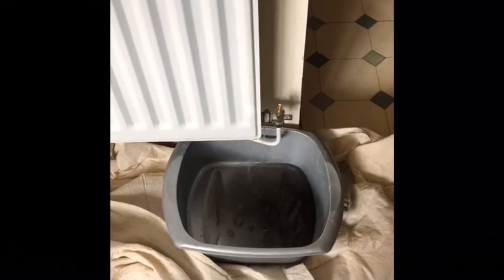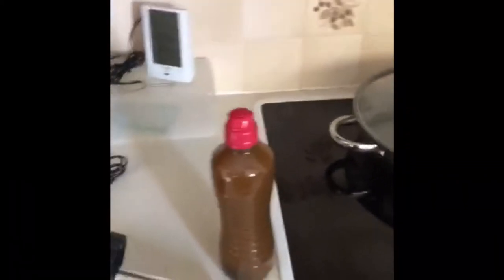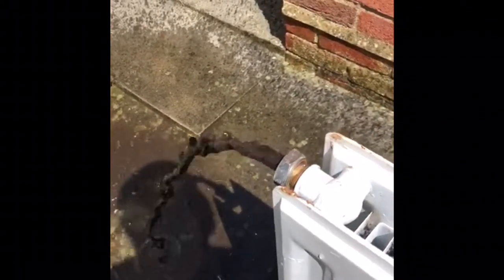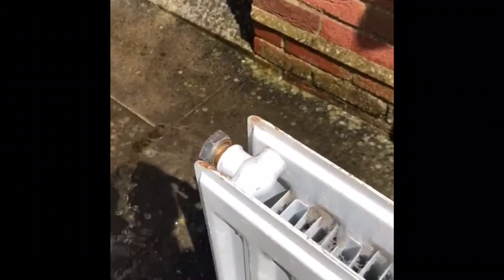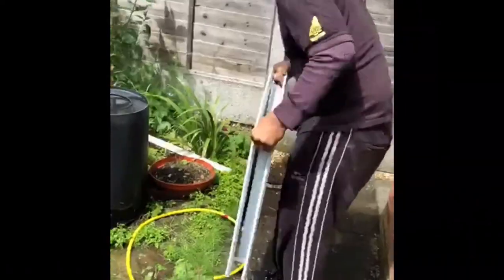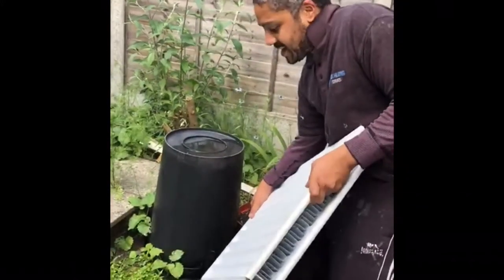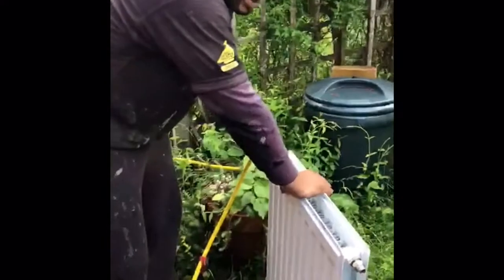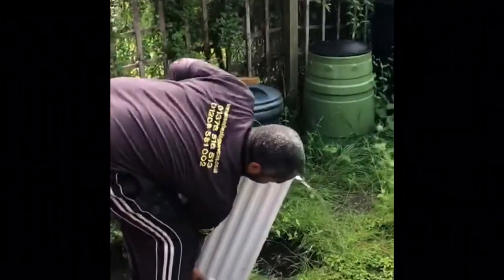Flushing out a Radiator on a micro boat system